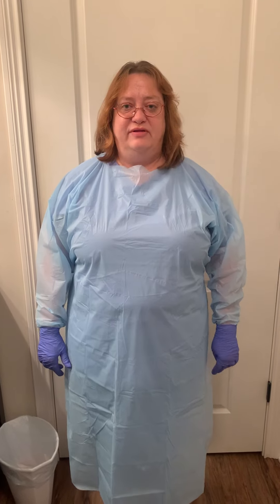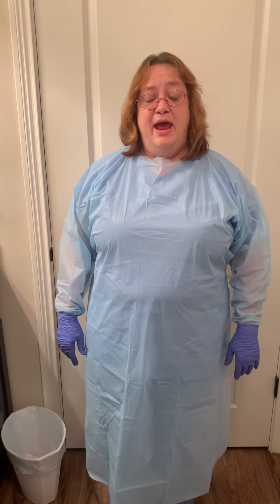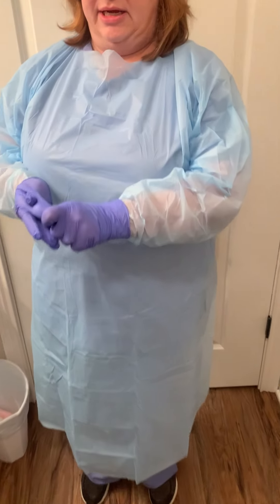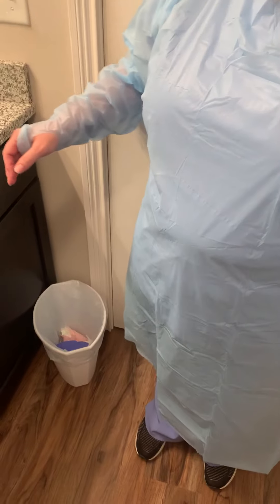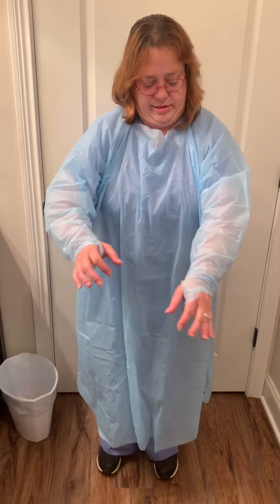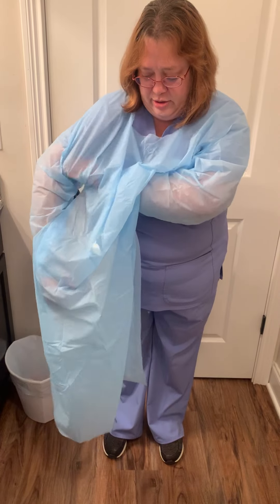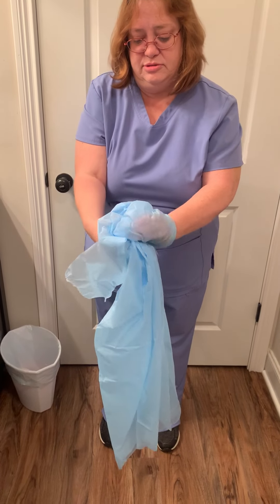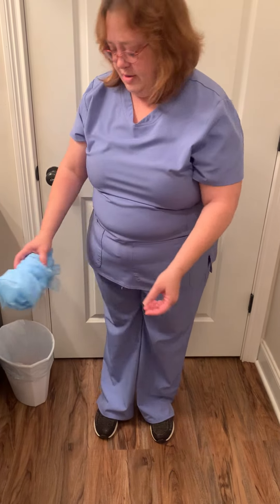Skill 14 3 Doffing PPE Marsha Drye, Student